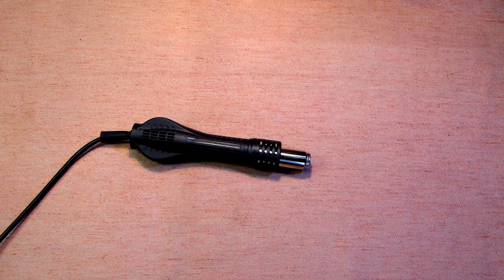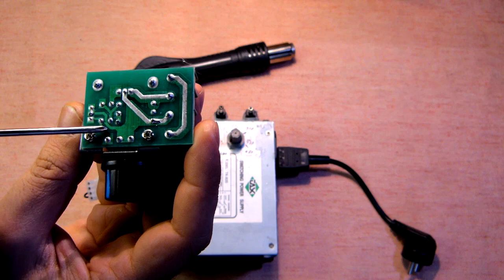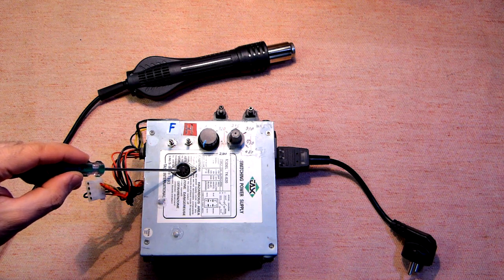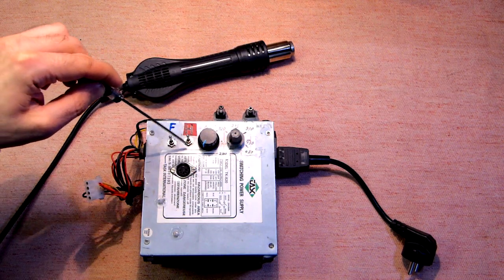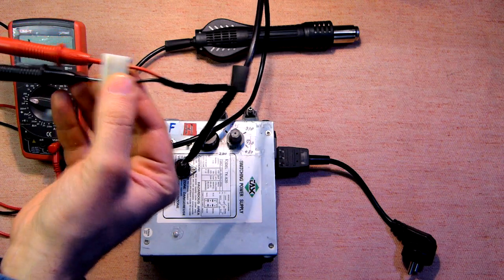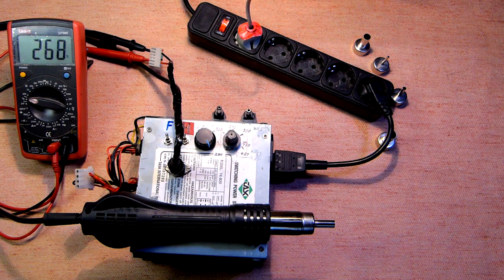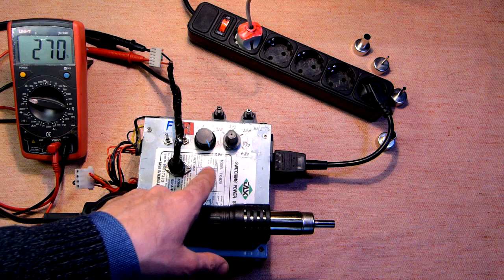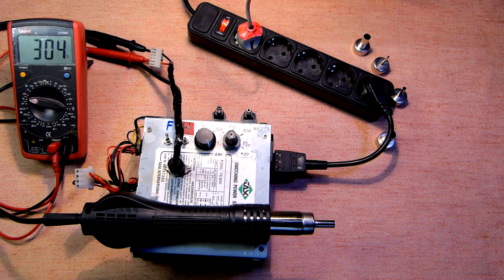Cheapest DIY Soldering Station with Hot Air Gun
The connection diagram:
Seller links:
Hot Air Gun